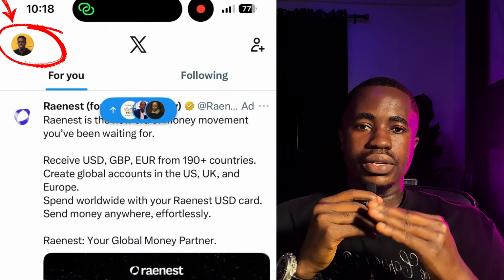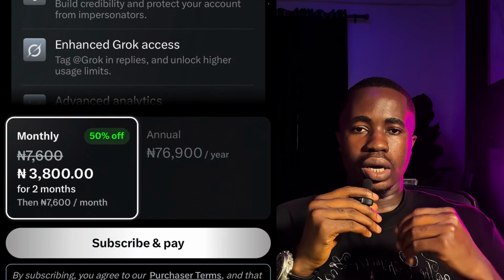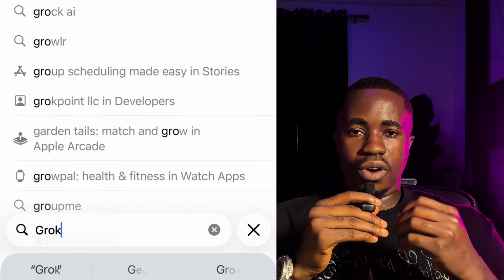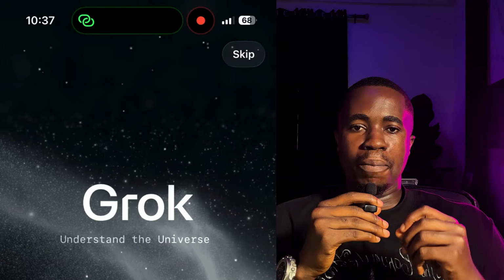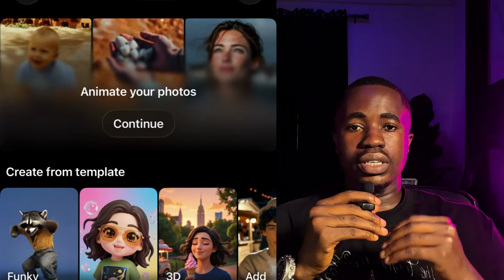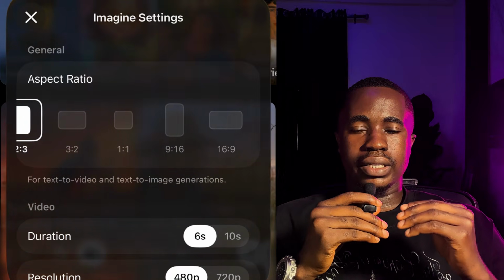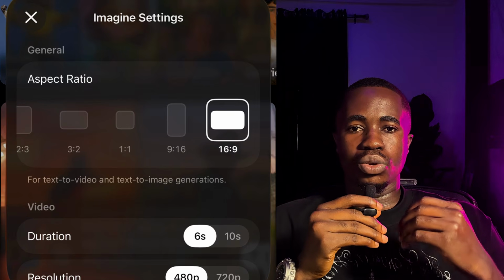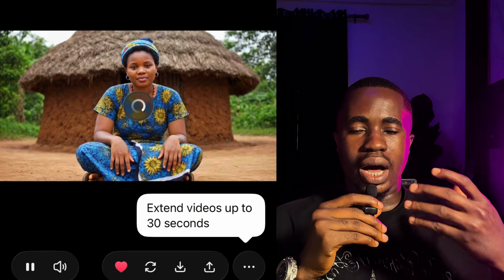Grok AI is Back - Create Long Dialogue AI Videos for FREE! (Easy and Fast)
Grok lovers!You can now create your long form Ai videos including monologue and dialogue using grok for free!
I’ll show you how to do it